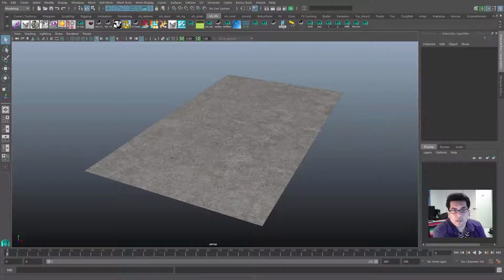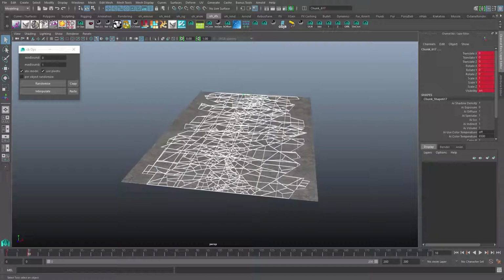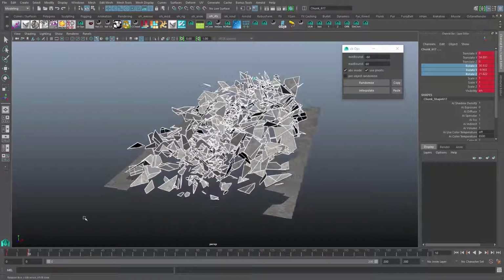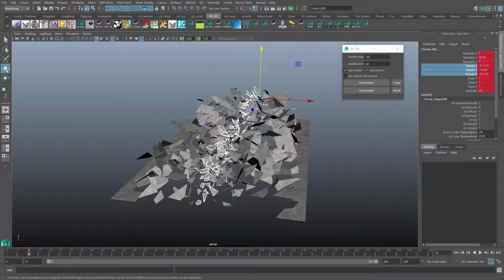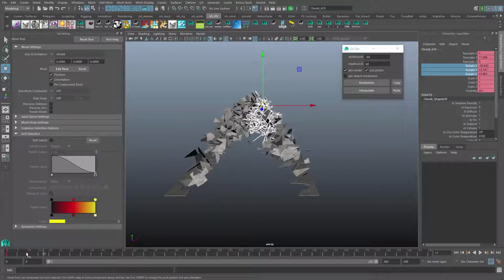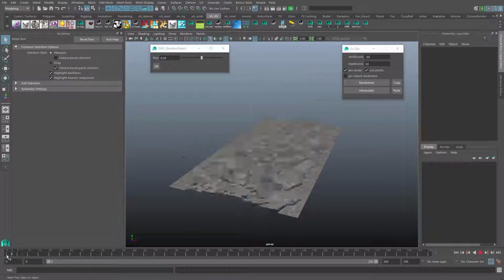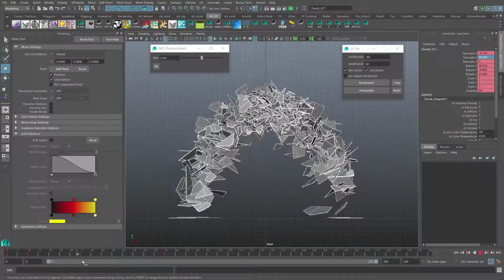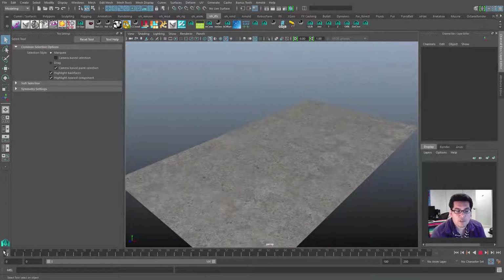Maya Keyframe Explosion Tutorial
Learn how to easily create a keyframe explosion using Autodesk Maya, as explained by our Senior CG Animator Omar Hernández.